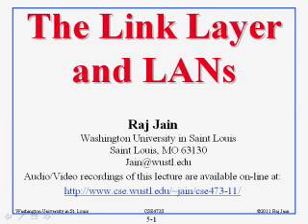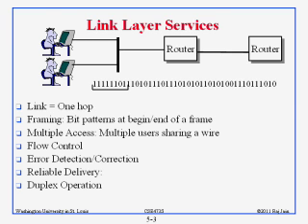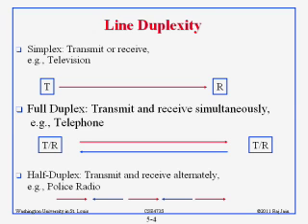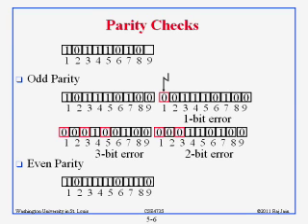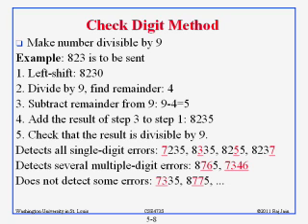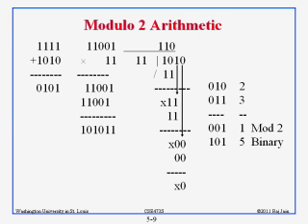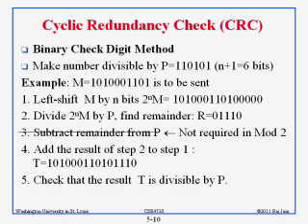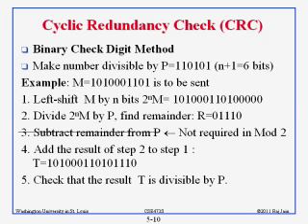CSE473-11-5A: Internet Link Layer Protocols, Local Area Networks (Part 1 of 5)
Part 1 of Audio/Video Recording of Professor Raj Jain's class lecture on The Link Layer and LANs.